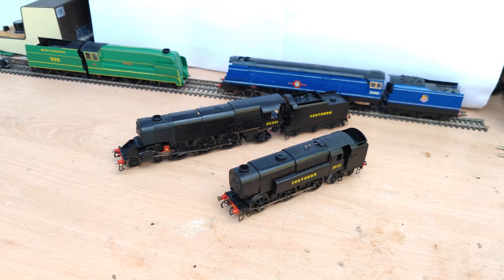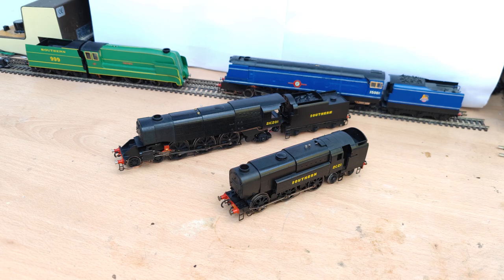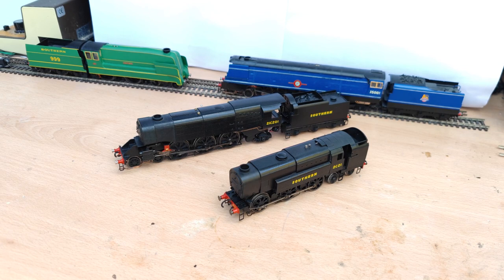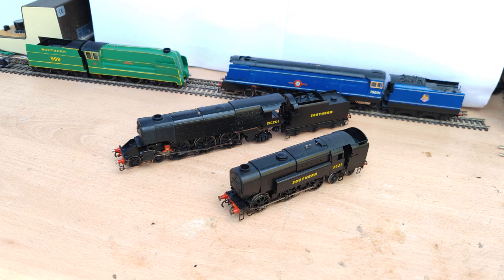Vectis 3D Models, Q1Tank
This is a video of a new kit I have been working on.
I picked up a Q1 with damaged from the Bluebell Railway back in April, with a view to produce a Q1 Tank engine from a drawing I had found a little while ago.

I came up with 2 versions, not to far off Nicks idea, this first one here featuring close ties to the tender design of the Q1 with the other a bit more like Nicks but with out the outward curve on the back.
This design more looks like a BR Standard bunker or something off an Ivatt.

These kits will be available with video instructions to follow! Look out in January 2024.

Anyone trying to download and copy video or images without permission will be reported for copyright infringements.